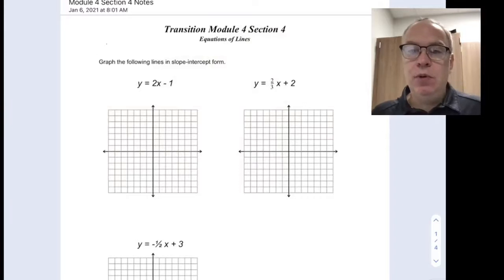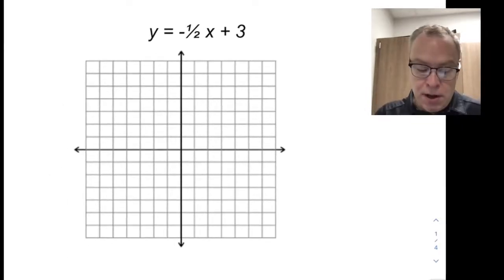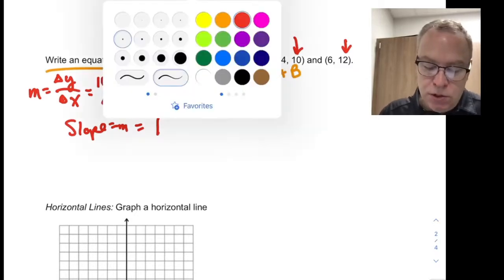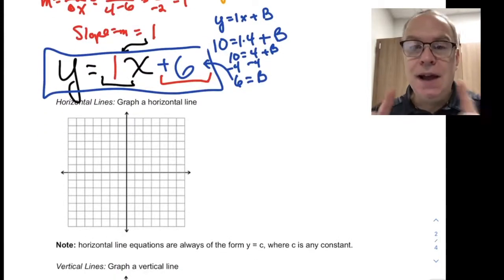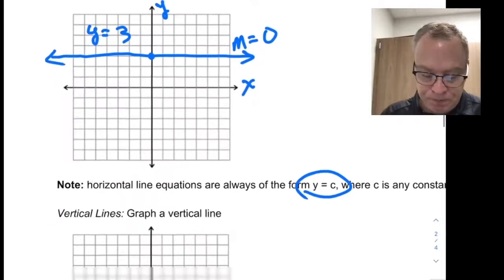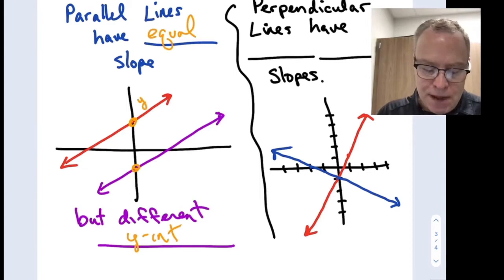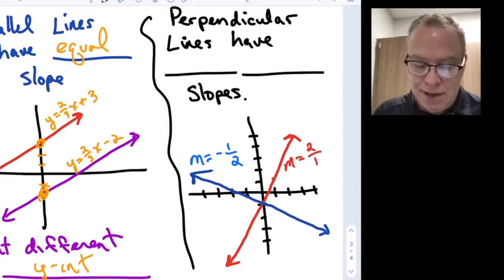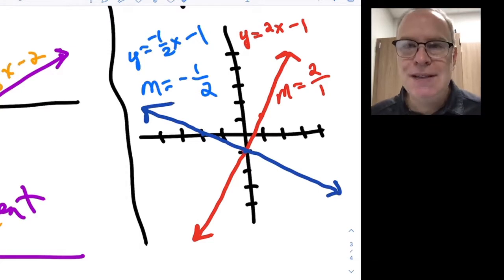Learn how to write Linear Equations given various information (Transition Math 4.4)